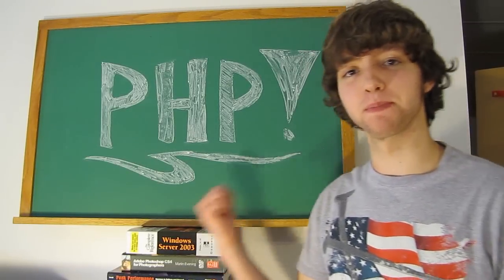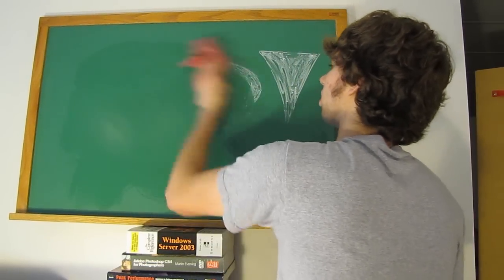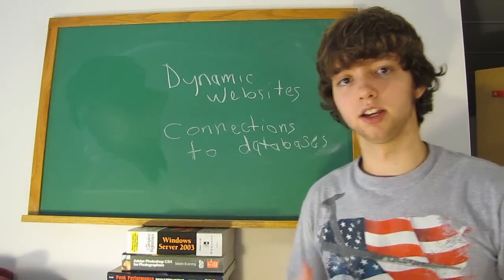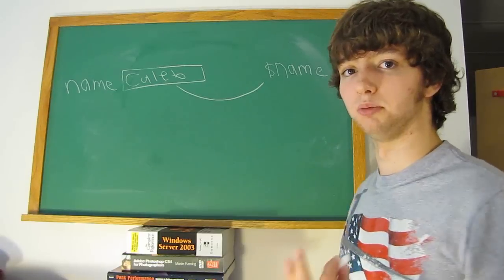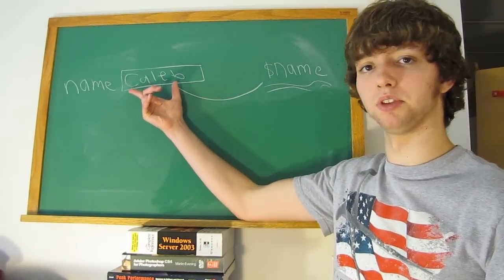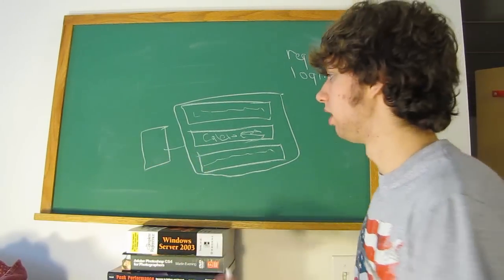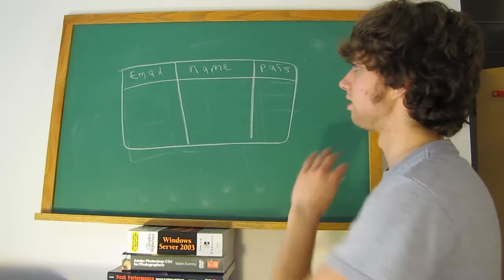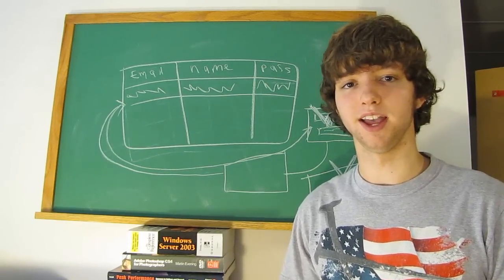PHP Tutorial 1 - What is PHP?